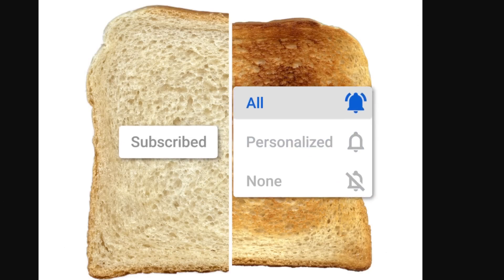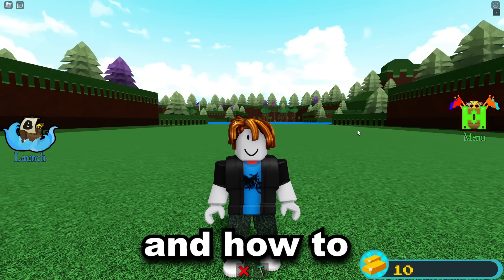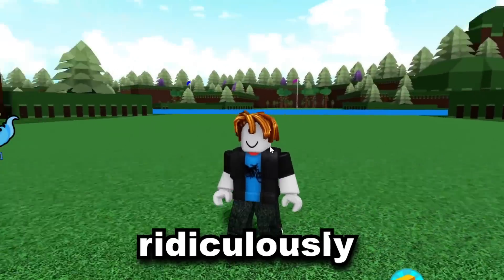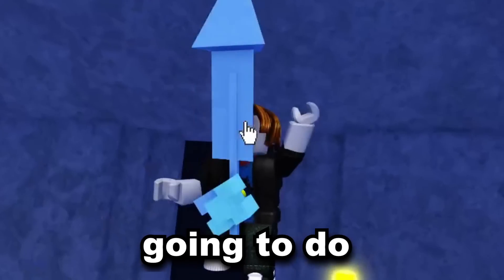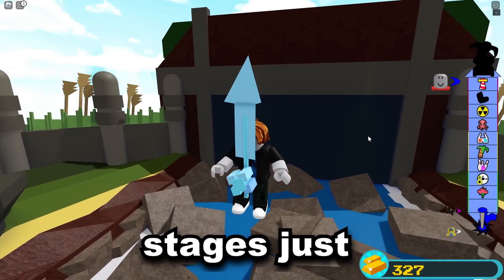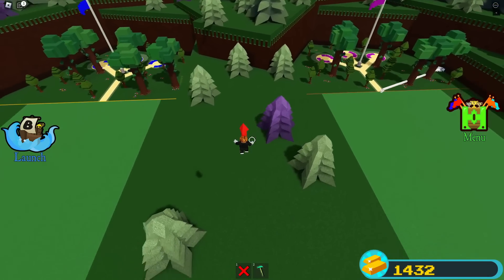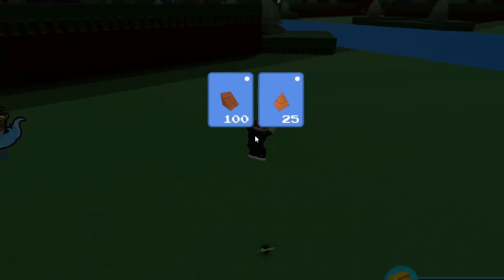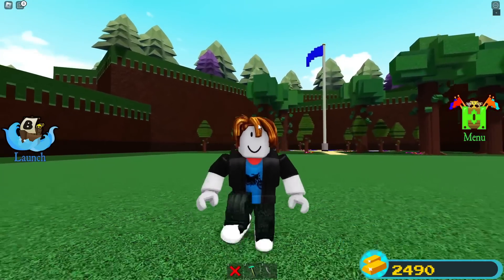ALL SEPTEMBER CODES!! | Build a boat for Treasure ROBLOX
Today we take a look at all September codes in build a boat for Treasure roblox!!